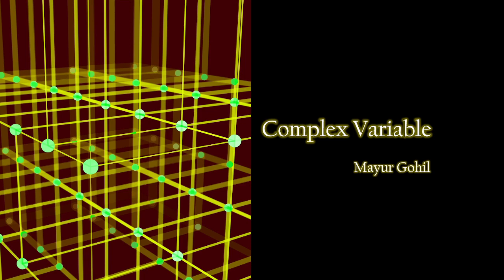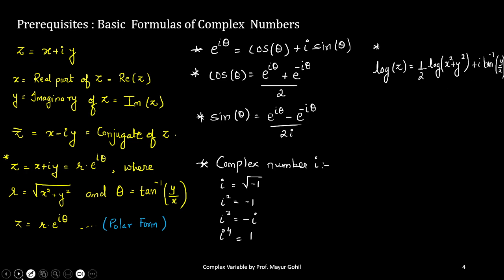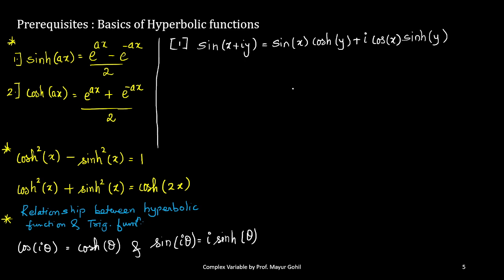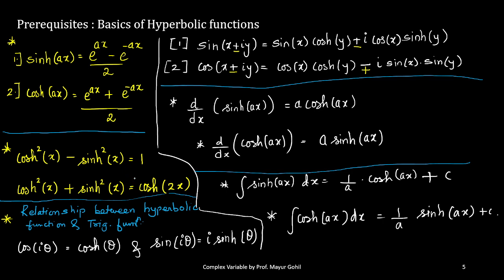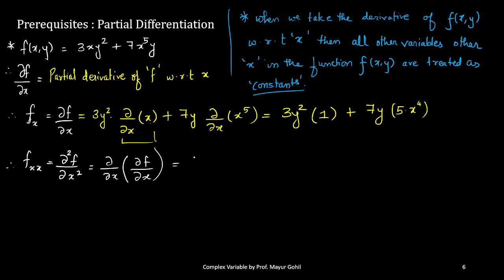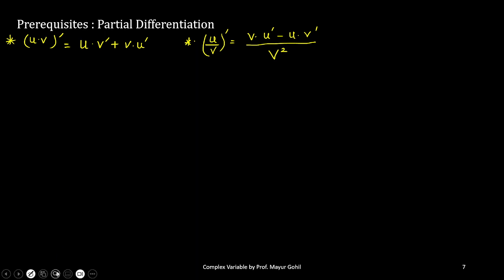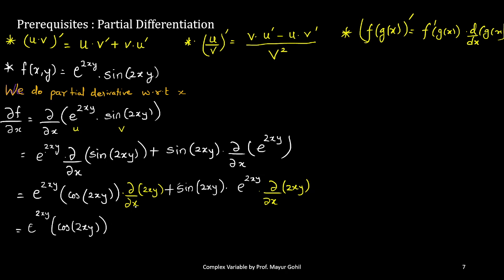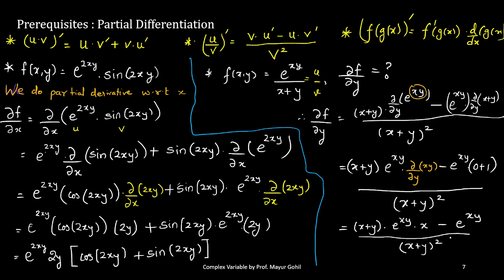Complex Variable Lect 02 Prerequisites Mayur Gohil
Here I have discussed the basic formulas of complex variables and hyperbolic functions that would be needed.
Also the technique of partial derivatives has been discussed
Product Rule, Division rule and Chain rule

NOTE:
cos(x+iy) =cos(x)cosh(y) - i sin(x)sinh(y)